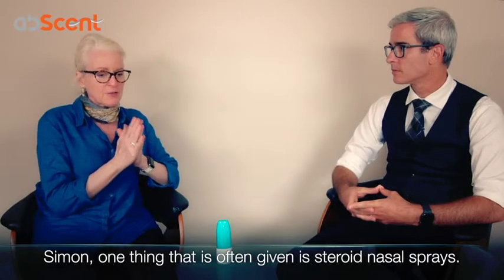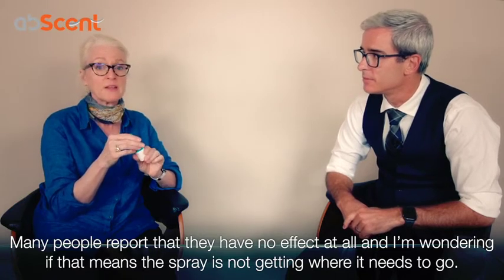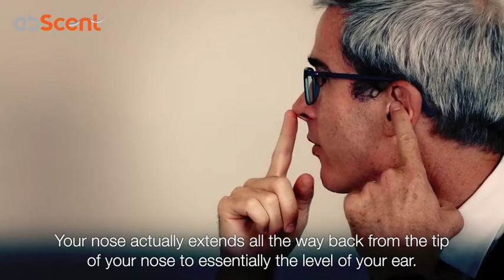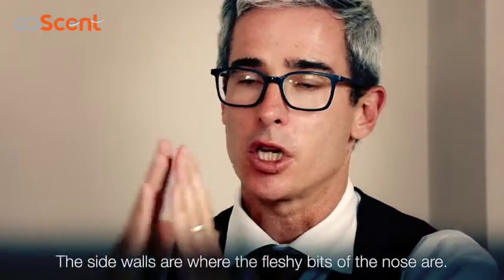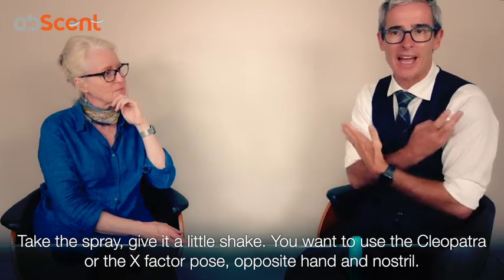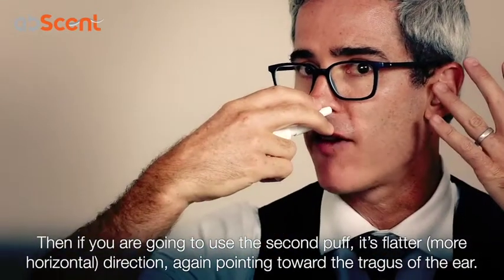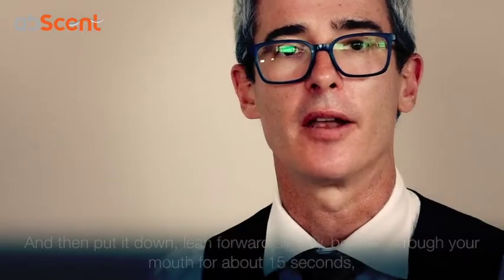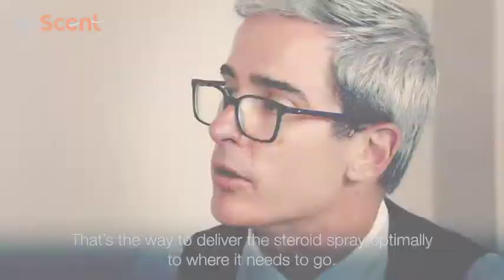AbScent NoseWell: Nasal Sprays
Simon Gane, ENT and consultant Rhinologist at the Royal National Throat Nose and Ear Hospital in London describes the best way to use steroid nasal sprays so that the medication is delivered to the right spot to help you.